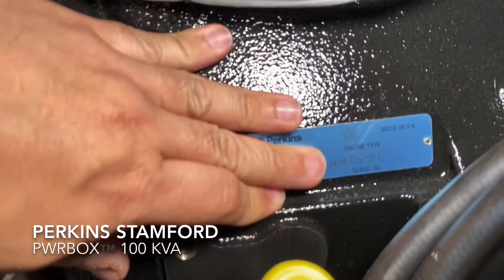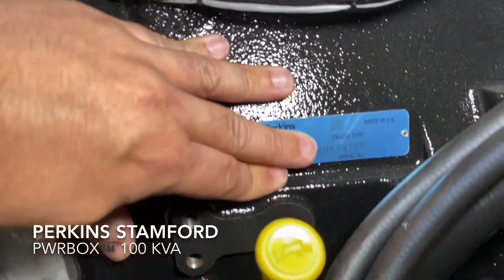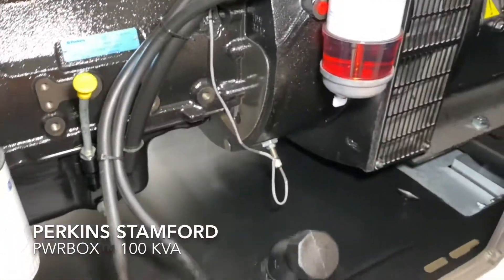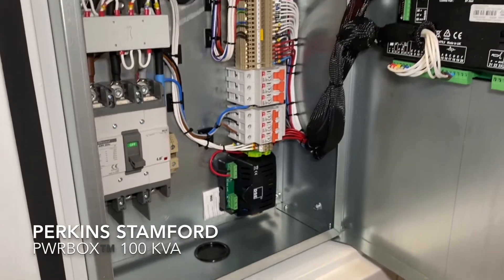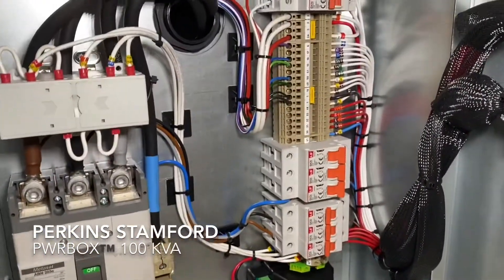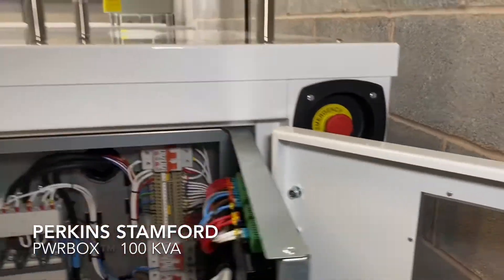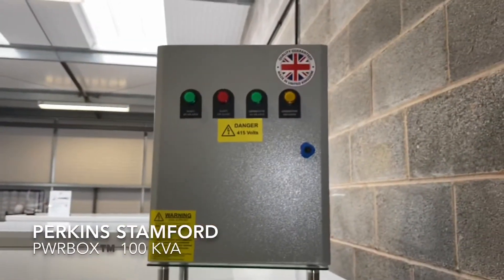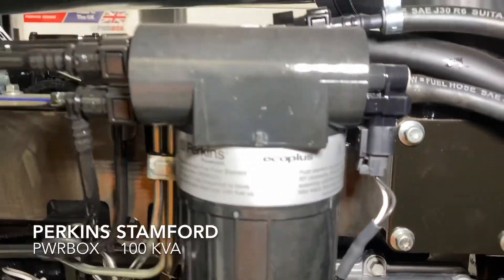Perkins Diesel Generators Perkins Stamford 100 kVA PPS PWRBOX™️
PWRBOX - Brand new Genuinely British Made Perkins Powered Diesel Generators Shipped Worldwide, Call or email today for our latest stock list of available generators ready to be shipped.

We are one of the UK’s main international Manufacturers & distributors of Perkins Diesel Generators with power ranging from 9 kVA to 2000 kVA Perkins Generator. WE also supply Used Generators, As experts in our field, we are more than happy to discuss your requirements in detail to ensure that you purchase the right generator to meet your needs. Prime Power Solutions are one of the leading specialists in the sales of new and used British made diesel generator sets. We are an experienced seller of diesel generators and we make it our business to aid you by supplying the finest, most reliable products in the industry. If you need Three-phase electric power ATS, Automatic Transfer Switches or Auto Mains Failure Panels, we can also assist! Just let us know what your requirements are.

✅ High Quality
✅ Unbelievable Lead Times
✅ 100% British Made
✅ Built By Professionals
✅ World Class After Sales Service
✅ Global Support
✅ Customer Focused
✅ High Levels of Stock
✅ Family Run Business
✅ Click & Collect

🇬🇧 British Made Exhaust Systems
🇬🇧 British Powder Coated Canopy
🇬🇧 British Made Anti Vandal Locks
🇬🇧 British Made DSE Control Panels
🇬🇧 British Engineering & Assembly

PWRBOX Generators
T: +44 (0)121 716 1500